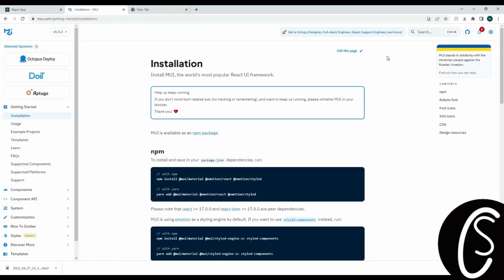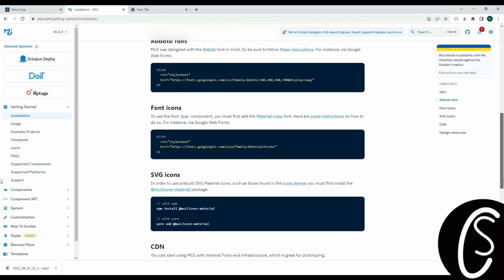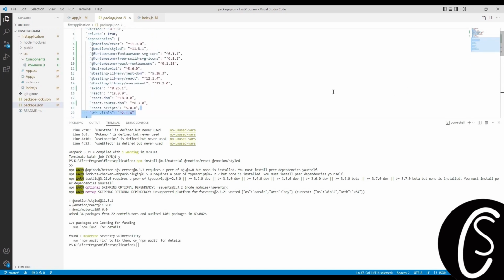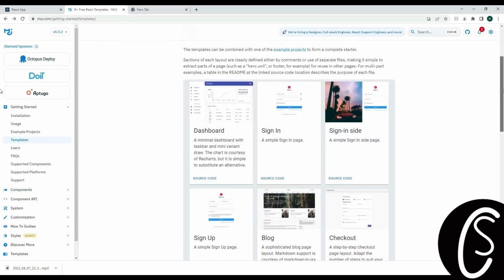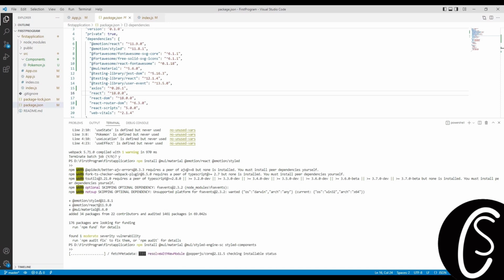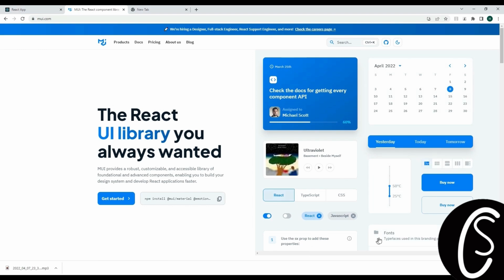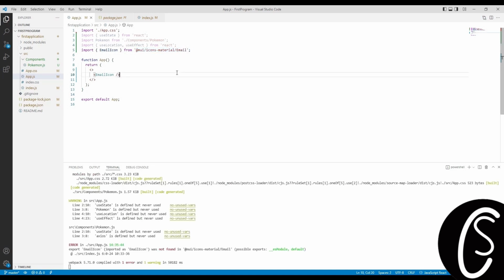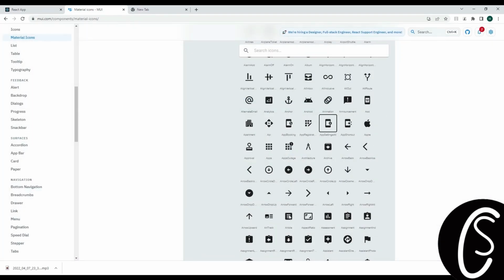24 How to use Material UI in React JS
Learn how to integrate Material UI (MUI) in React JS! 🚀 We’ll cover installation, theming, and using MUI components for a modern UI.